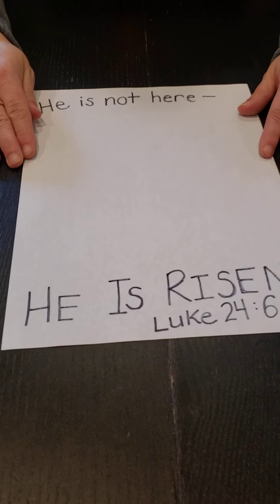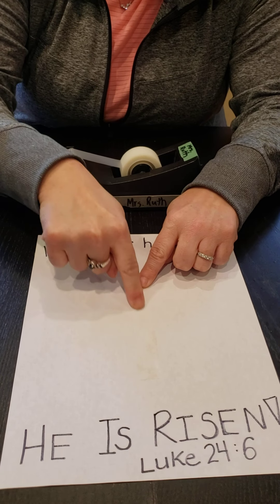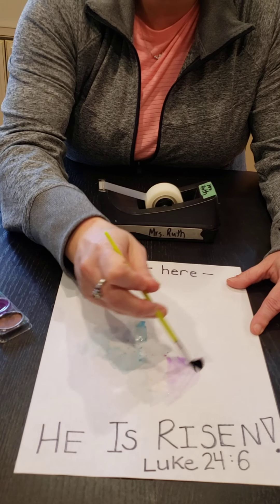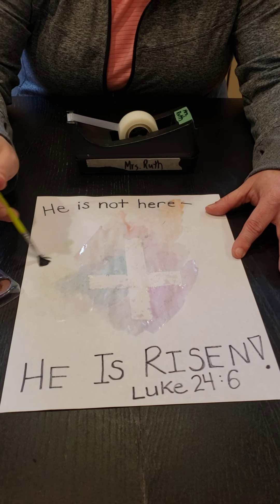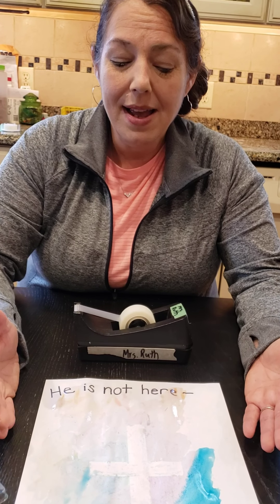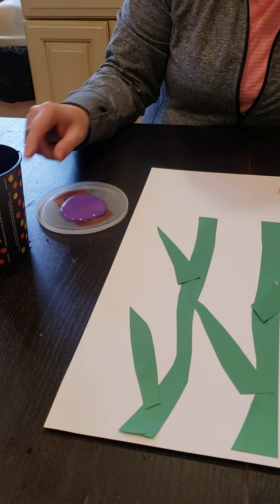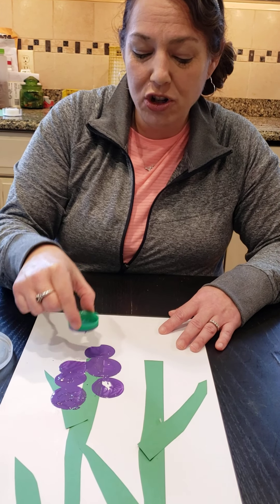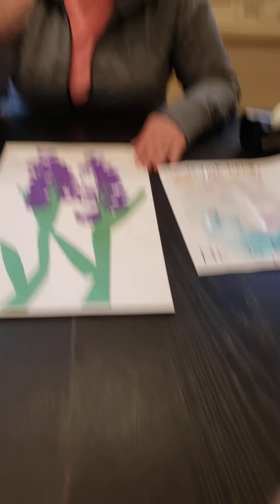Springtime crafts with Mrs. Ruth!